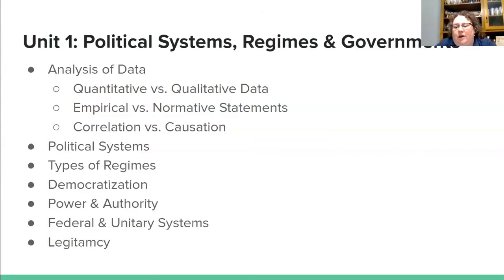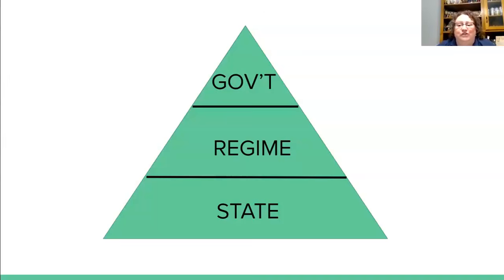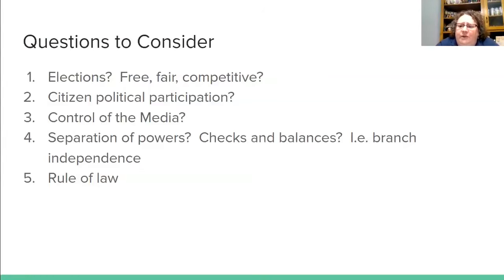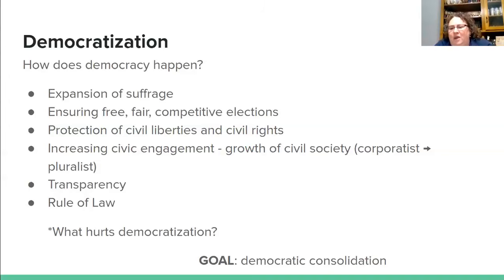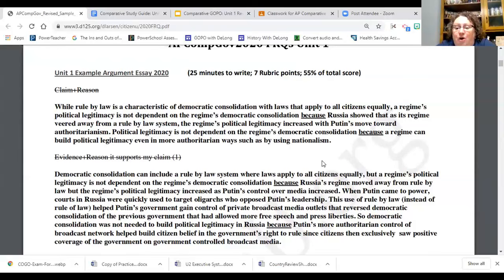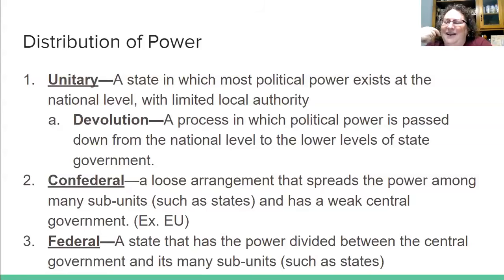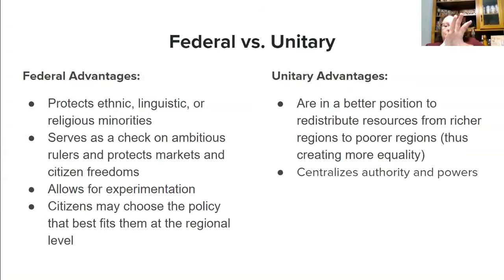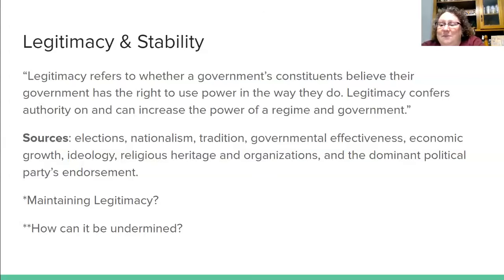Unit 1: Political Systems, Regimes & Gov'ts AP Comparative Government Review AP COGO 2021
Updated review for videos used for the 2020 review covering Unit 1 of AP Comparative Government and Politics